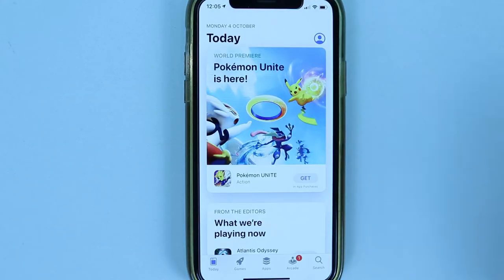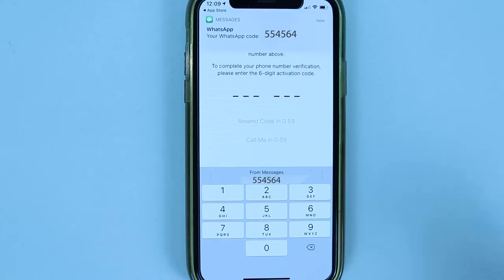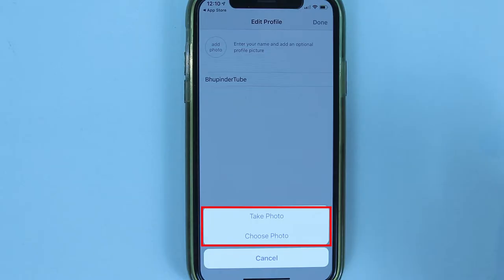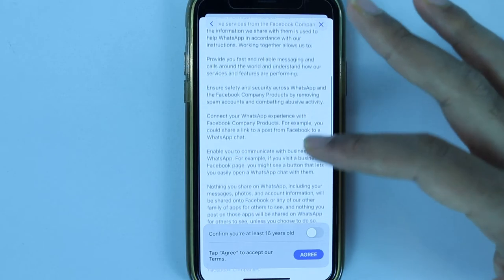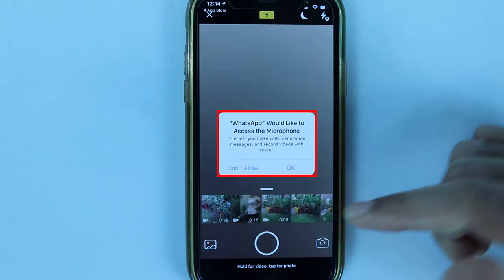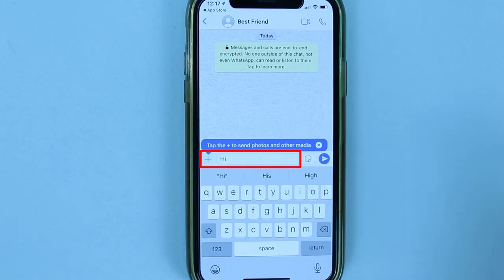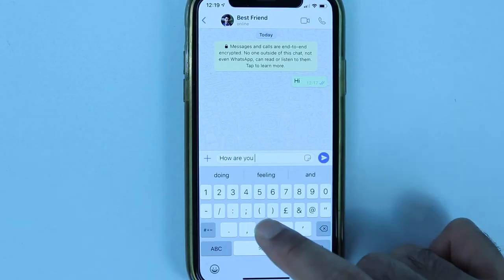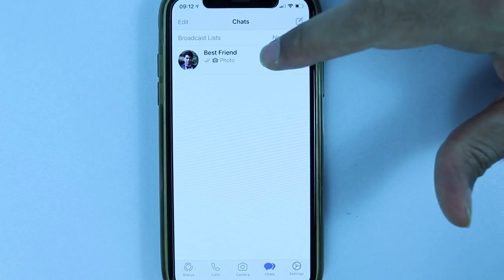How to Set up and Use WhatsApp on iPhone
In tutorial, I'll show you how to install and setup WhatsApp on iPhone (iOS) for the first time. In addition, I'll show you some basic WhatsApp tools. In this way, you could get started on WhatsApp. This tutorial is designed for beginners, that is the people who never used WhatsApp on iPhone.

First, I'll show you how to install WhatsApp from App Store. Then, how to enter your phone number, edit your profile, add a contact, text the contact, make a video call, share photo/video with different contacts and status, and meaning of different WhatsApp symbols.

It's important to make sure to "restore from iCloud" now! Otherwise, you'll lose all your data! But, since it's my first WhatsApp account with this phone number, I press "Skip Restore".

Introduction - 0:00
Installing WhatsApp on iPhone - 0:09
Setting up WhatsApp on iPhone - 0:44
Adding contact to WhatsApp - 5:21
Sending text on WhatsApp - 6:03
Video calling on WhatsApp - 6:22
Explaining different WhatsApp symbols - 7:21
Sharing photo with different contacts - 8:02

👉 How to make video call on WhatsApp on Tablet (using WhatsApp on Tablet without inserting SIM)